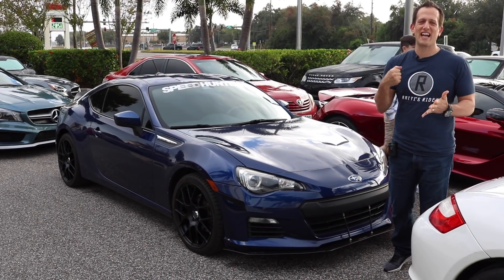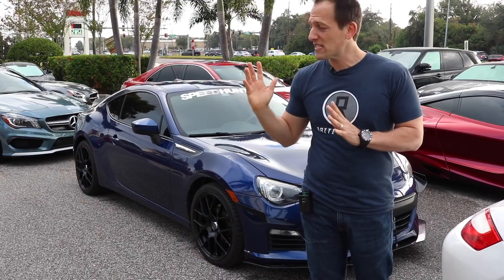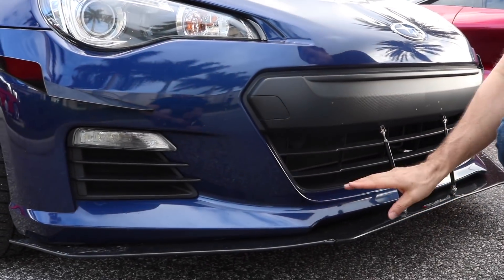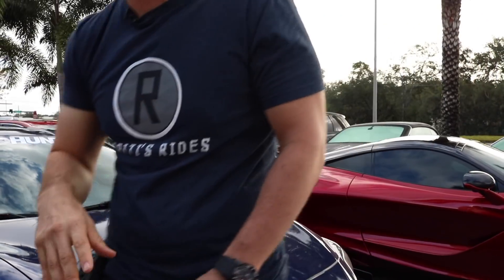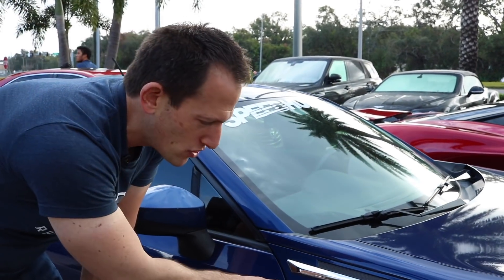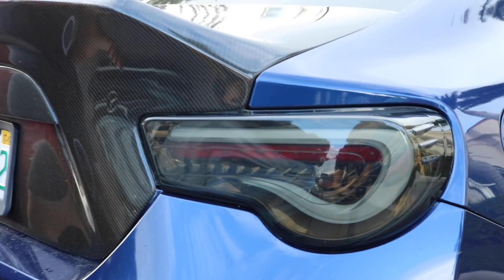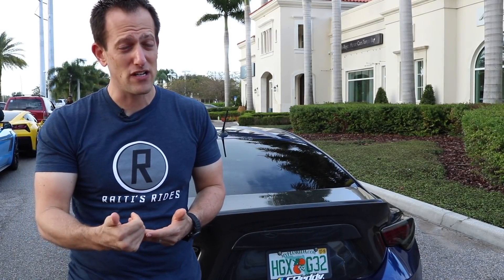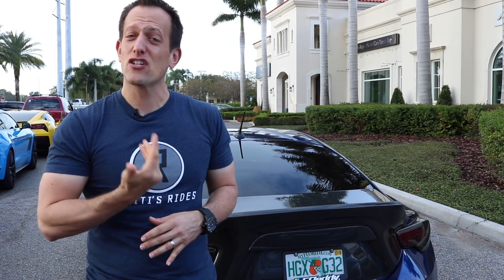What MODS make a 2013 Subaru BRZ standout from the crowd?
The 2013 Subaru BRZ is all about light weight, RWD fun wrapped in a good looking body. This BRZ has been taken to the next level by it's owner. From some exhaust modification to some visual changes to help it stand out from the crowd.